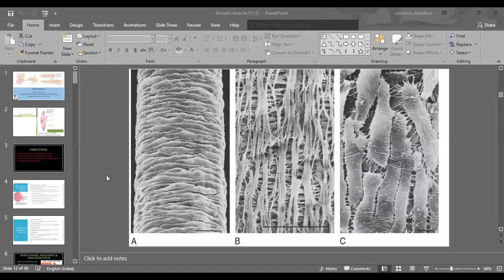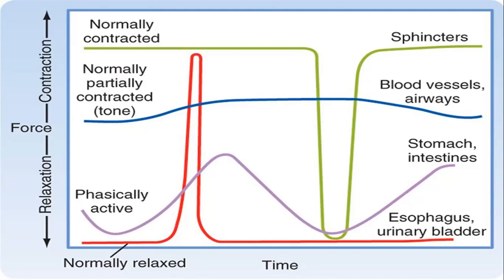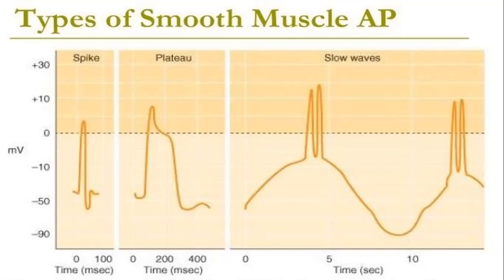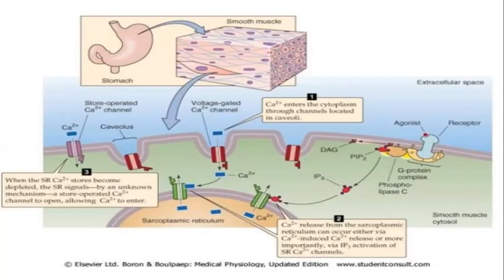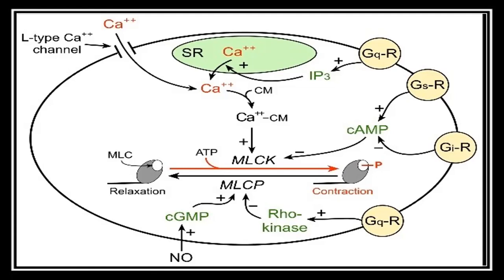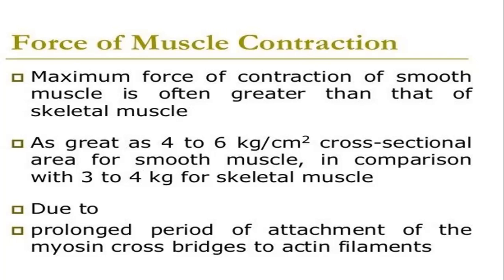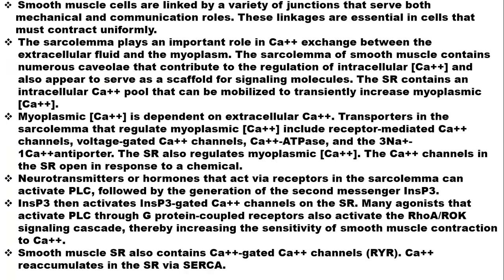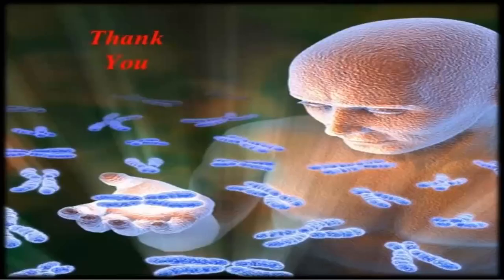TOPIC : Smooth muscle Part - I